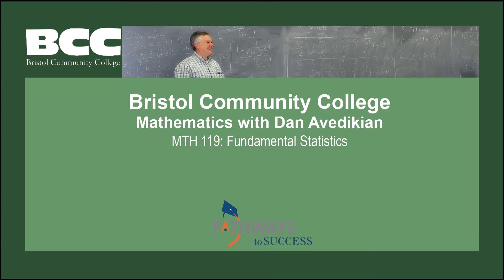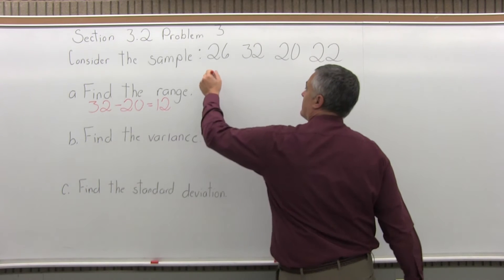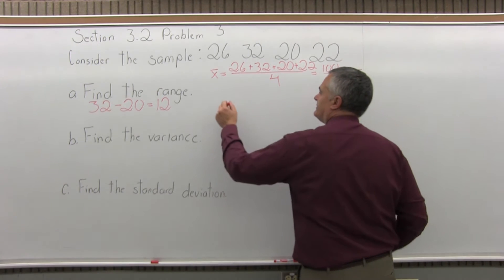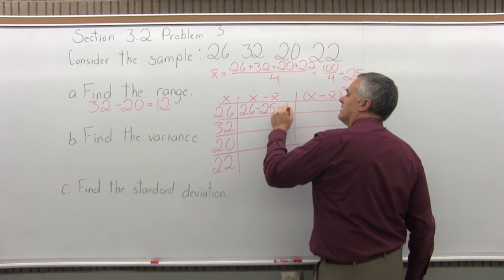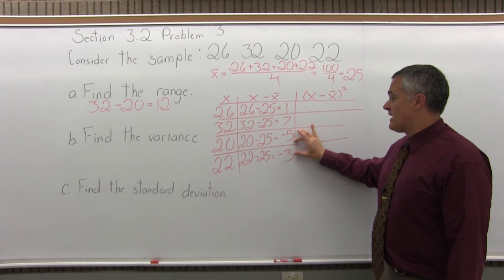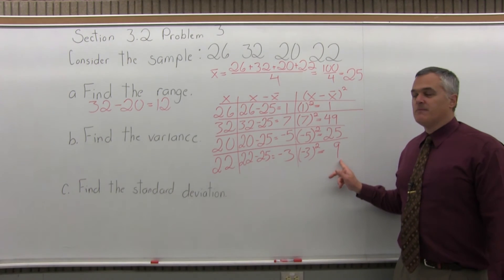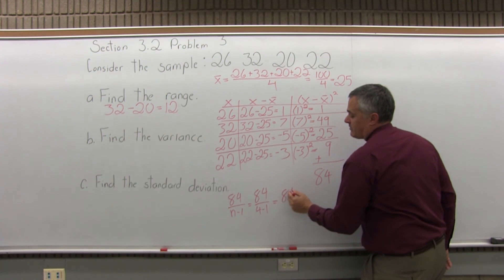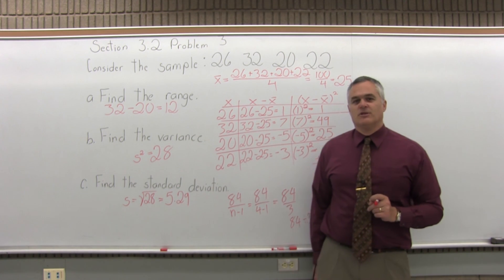MTH 119: Section 3.2 Problem 3 - Mathematics with Dan Avedikian